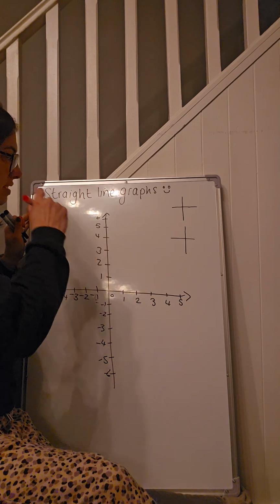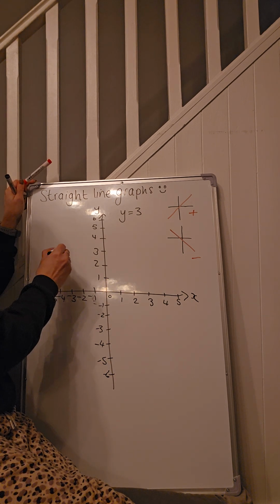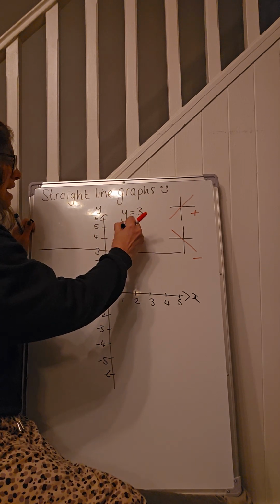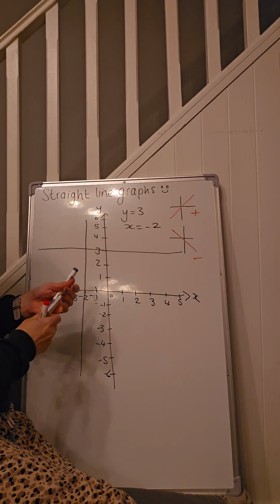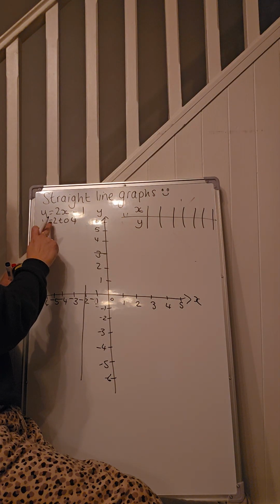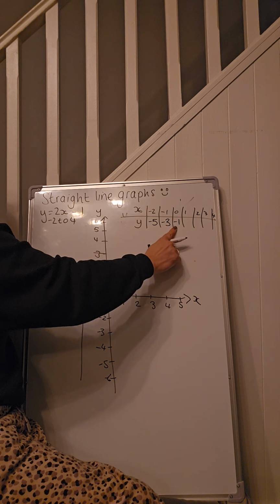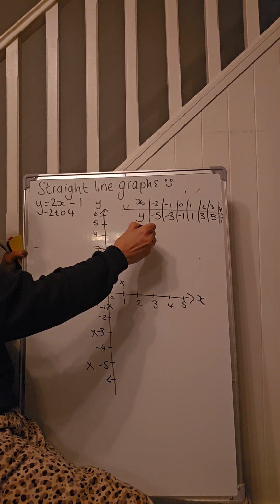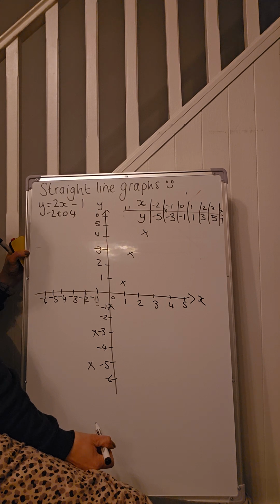Straight line graphs 1 (1)GCSE foundation maths